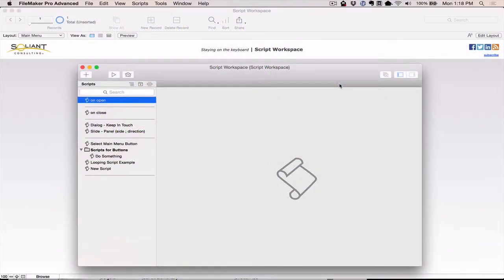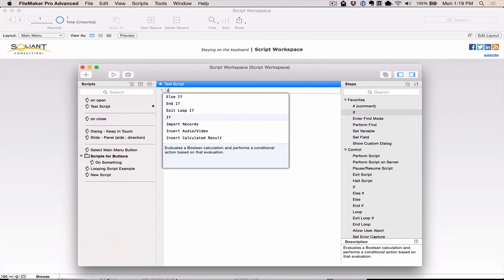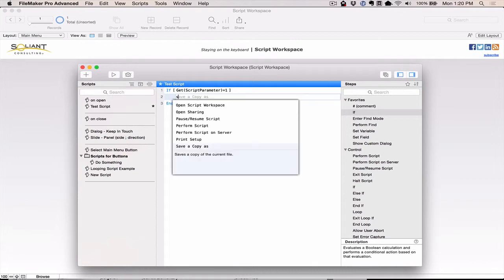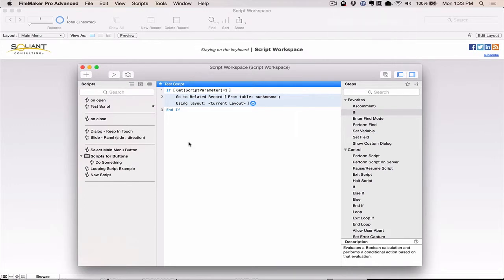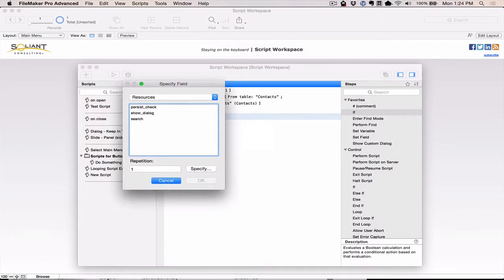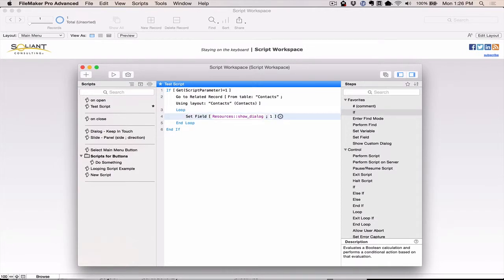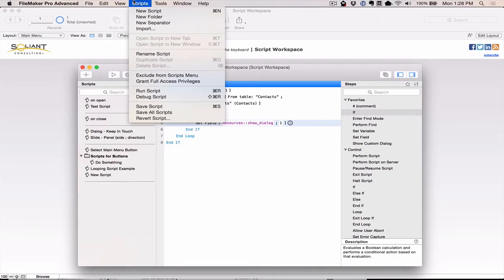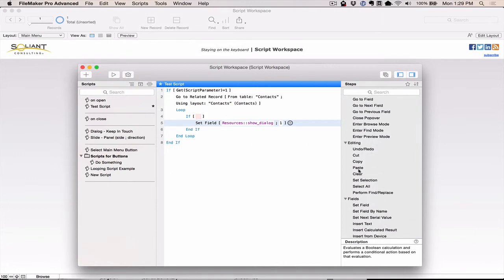Unboxing FileMaker 14: Working Within the Script Workspace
In part two of her Script Workspace video, Martha demonstrates how to efficiently use keyboard shortcuts to write scripts.